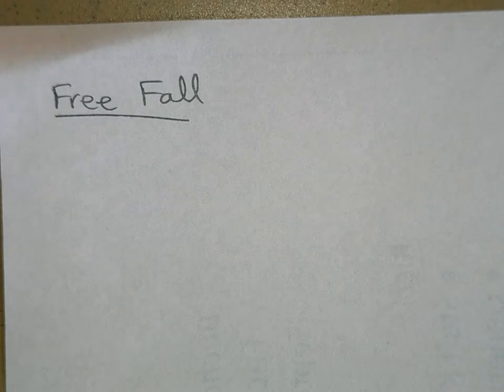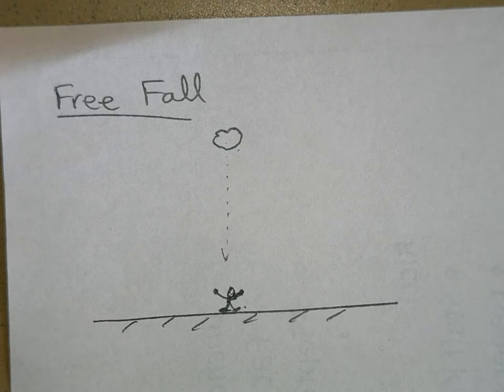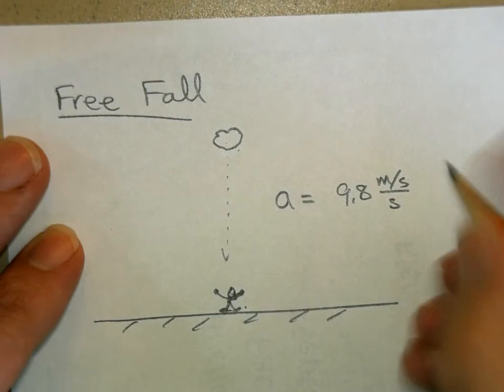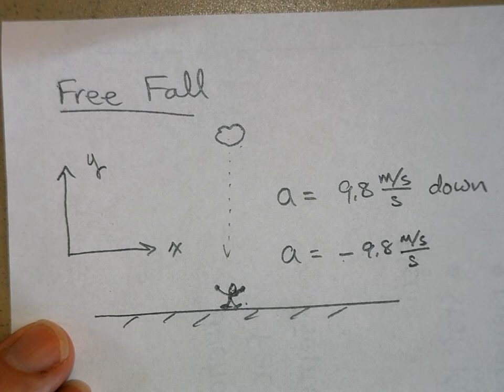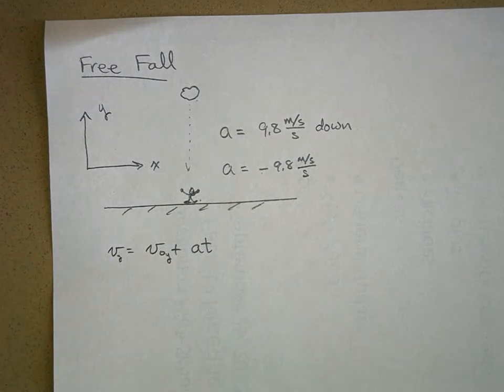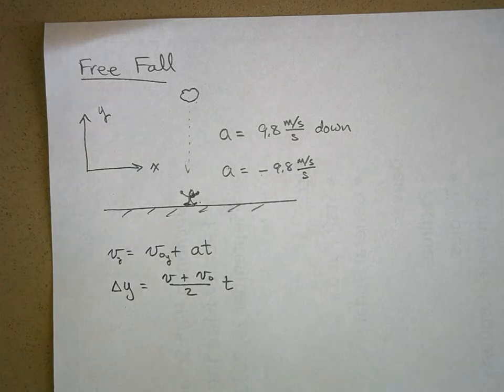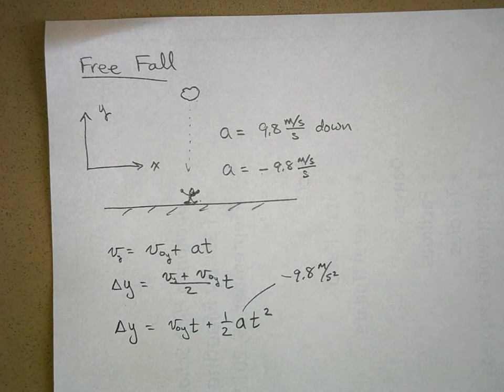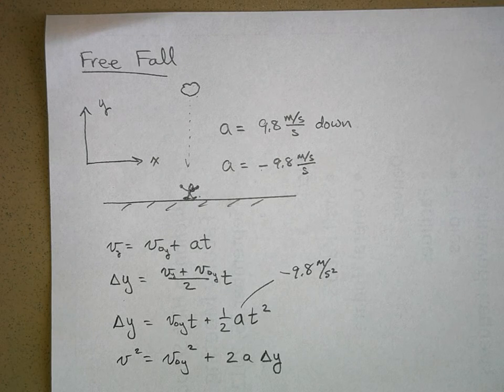PHYLecFreeFall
Free fall explained.